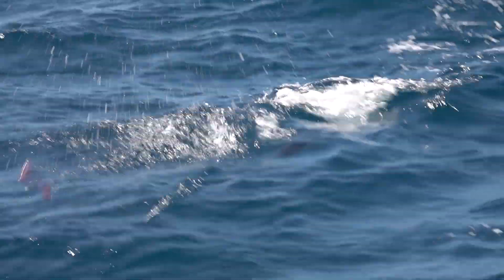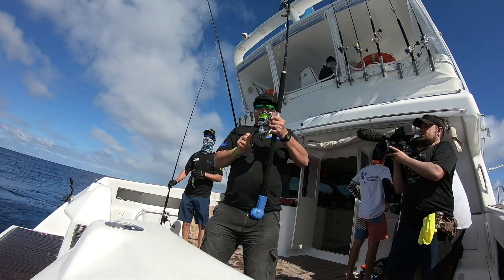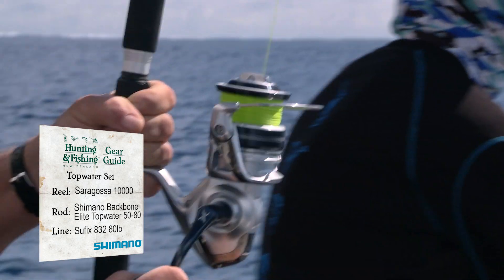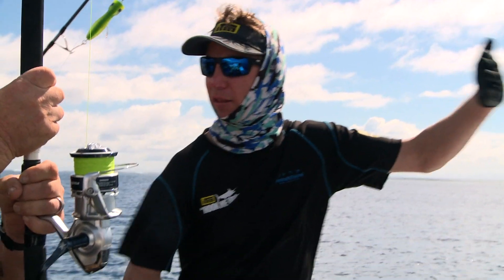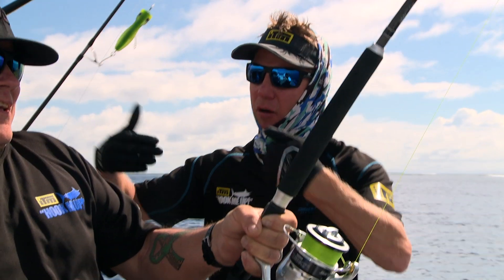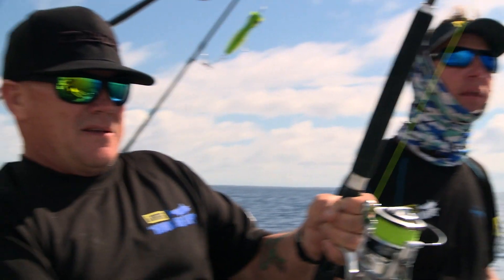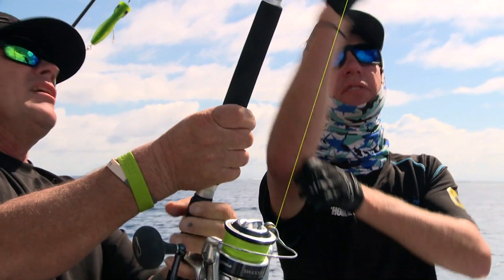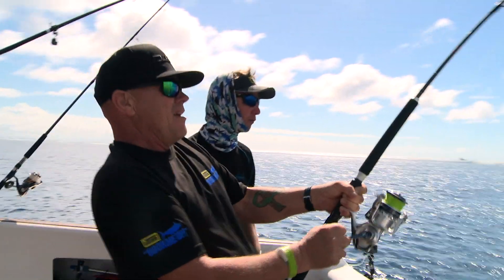Topwater basics Fighting Fish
Here Matt Watson gives a simple demonstration on how to fight fish correctly using top water gear.